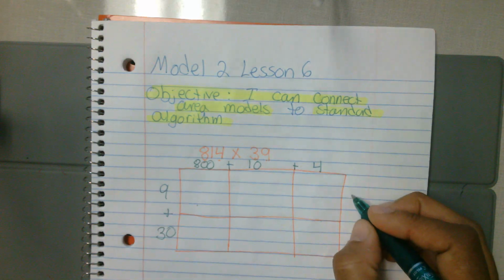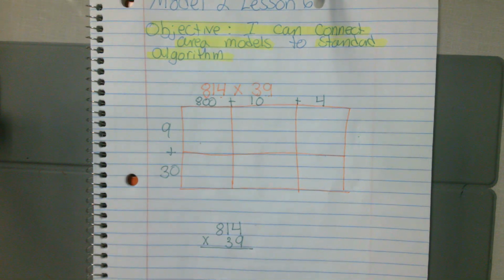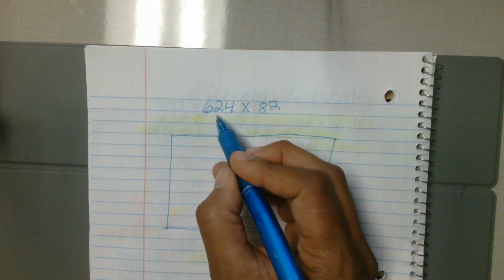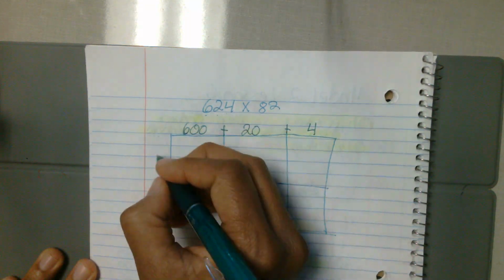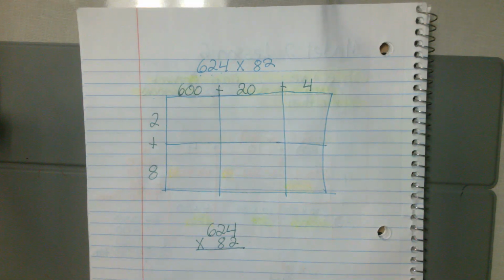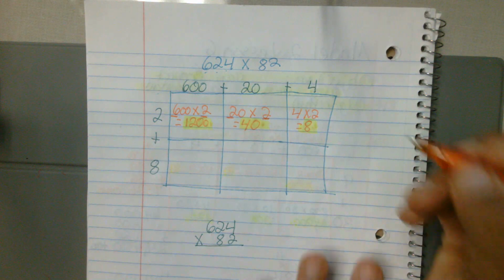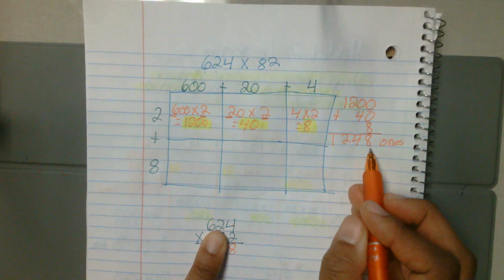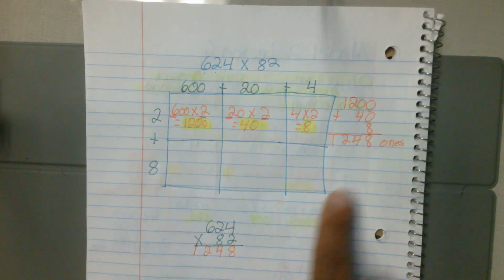Module 2 Lesson 6: Connect Area Model to Standard Algorithm